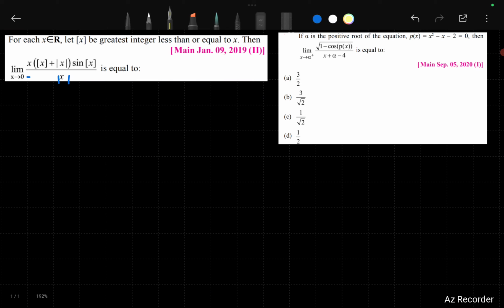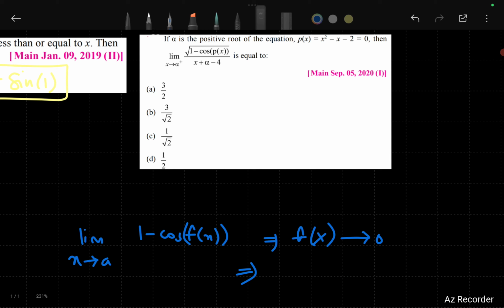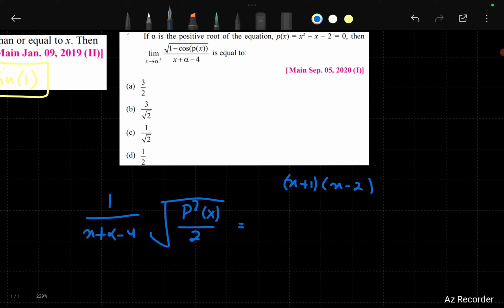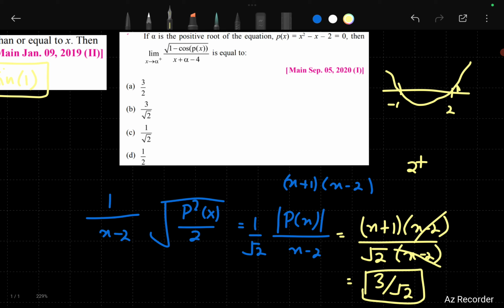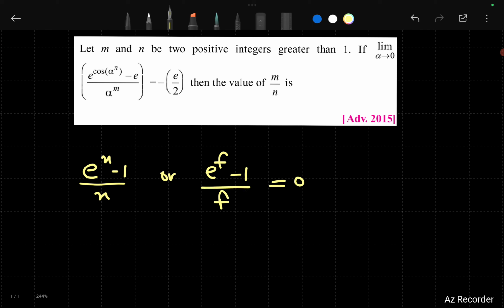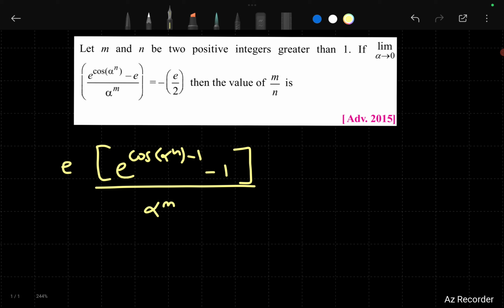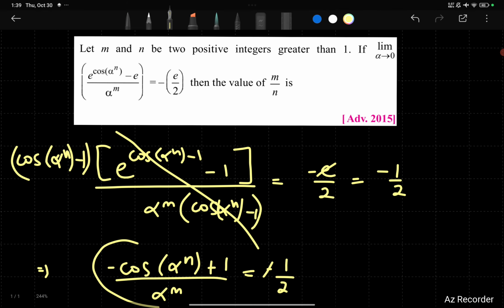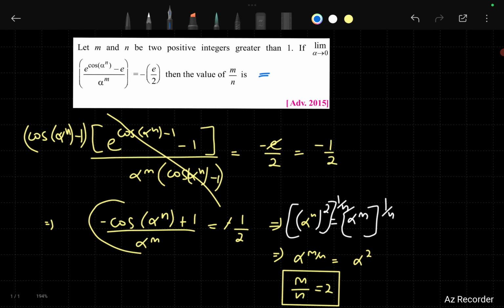JEE Advance 2015 ,JEE Mains 2019's two Questions on Limits. Direct application of Standard Limits 🔥🧠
0:00 first Question
1:00 Second Question
3:45 JEE Adv Question